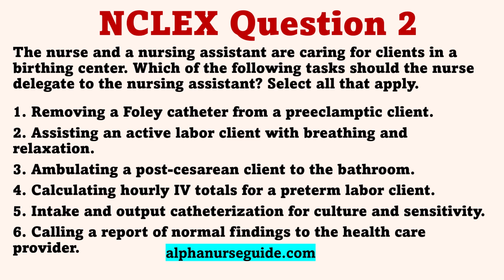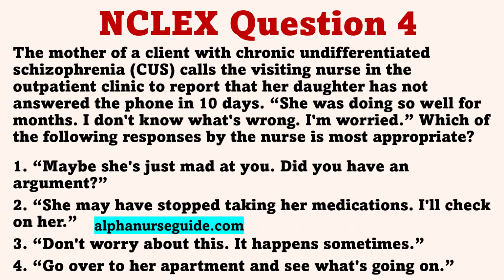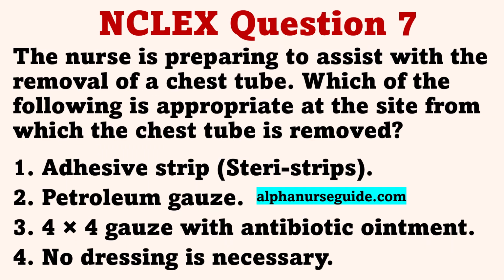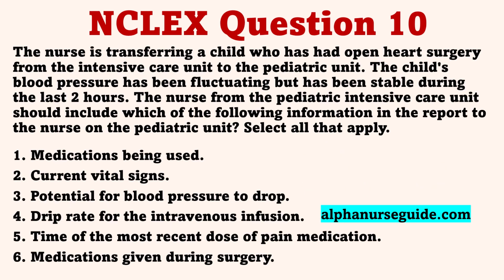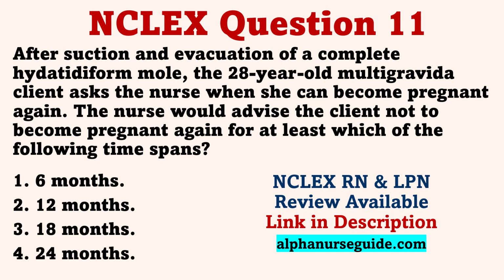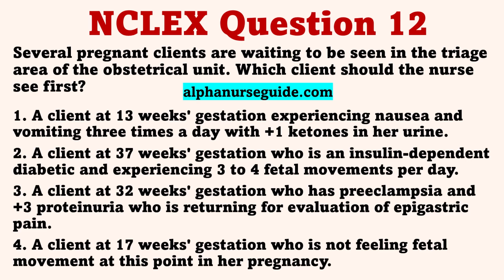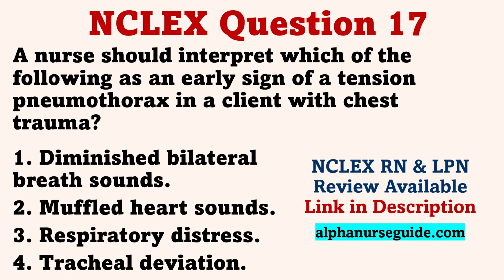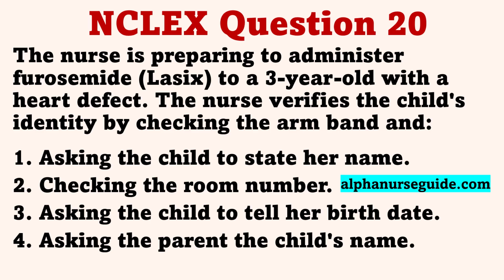20 NCLEX RN Questions and Answers with Rationale | NCLEX RN Review